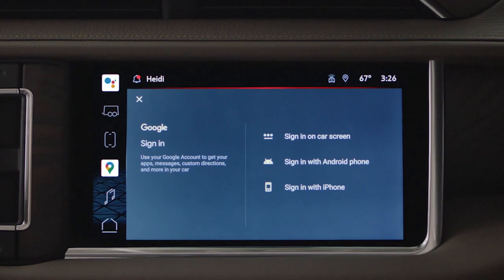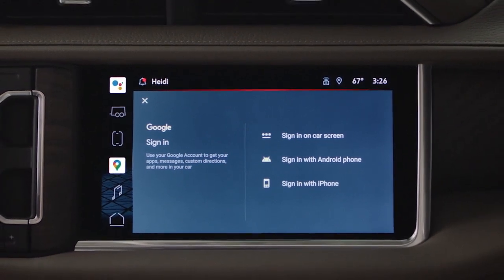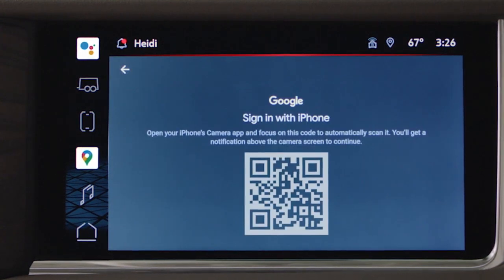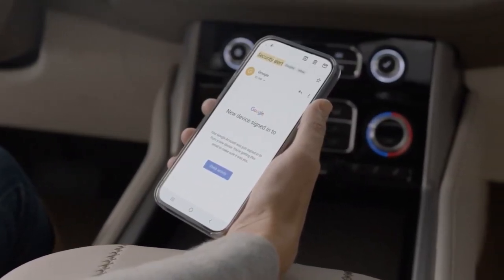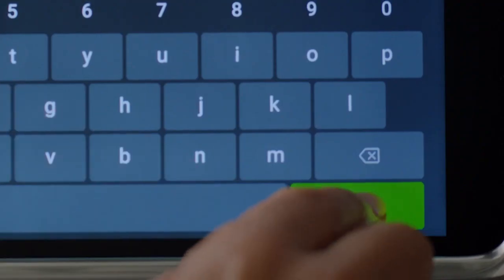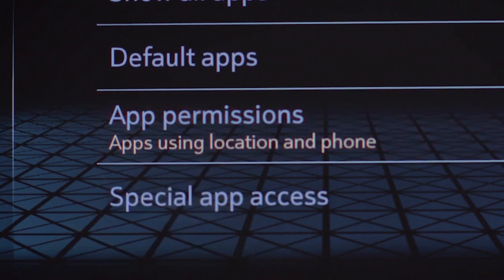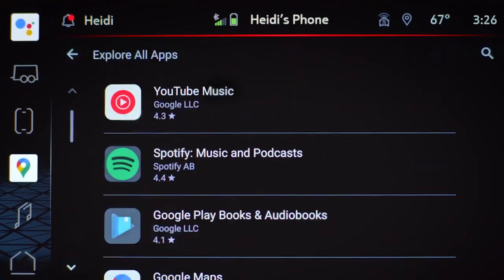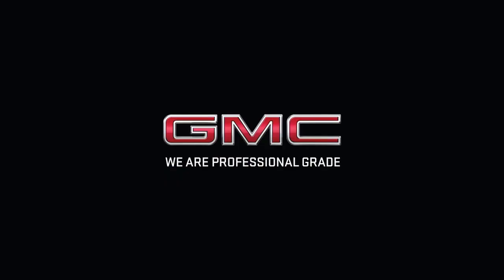Setting up Google Built In at Central Buick GMC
We are a unique dealership because we can save our customers thousands by providing big city selection with hometown pricing. By keeping our overhead expenses low, we can pass on the savings to our customers and make the buying process simple because we know your time is valuable!

Our unmatched service and diverse BuickGMC inventory have set us apart as the preferred dealer in WinterHaven, Florida.